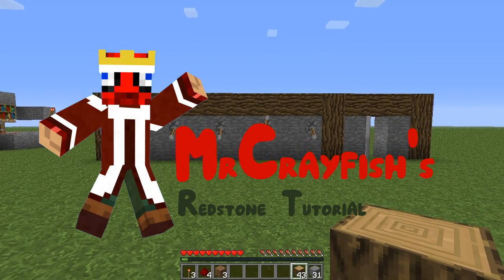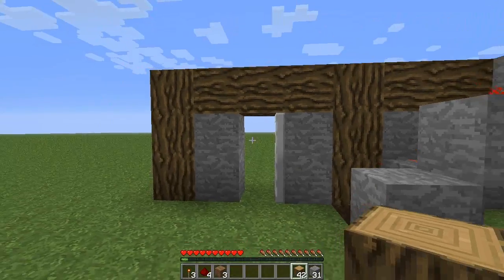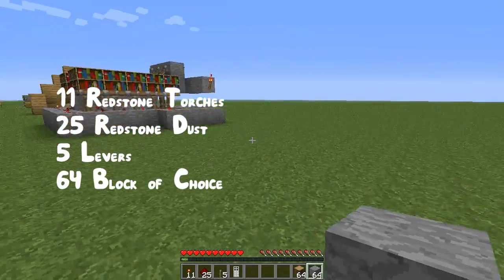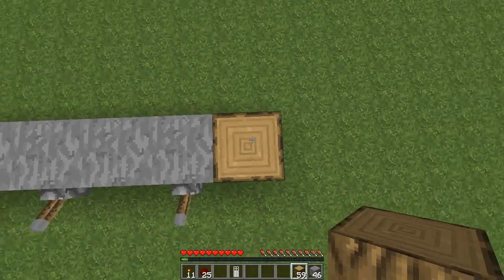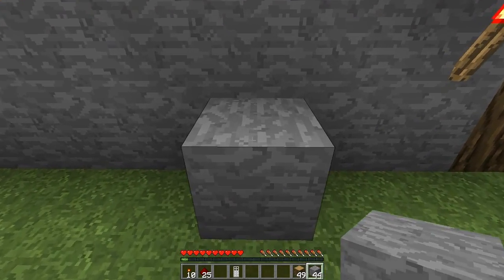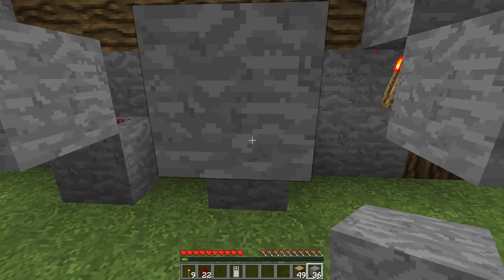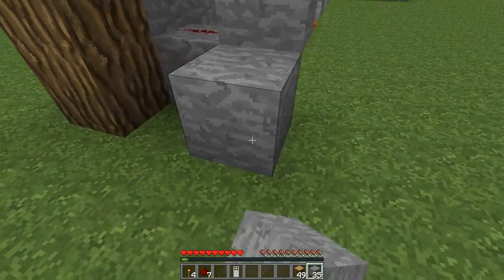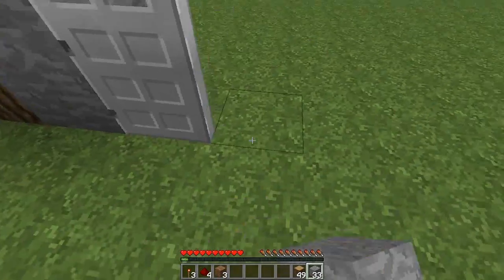Minecraft 1.12: Redstone Tutorial - Simple Combination Lock (Programmable!)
All love is welcome! Can we get 25 likes for the next tutorial?

Hey guys, welcome to another redstone tutorial. In this tutorial today I will be showing you how to make a simple combination lock for the 1.3 update.